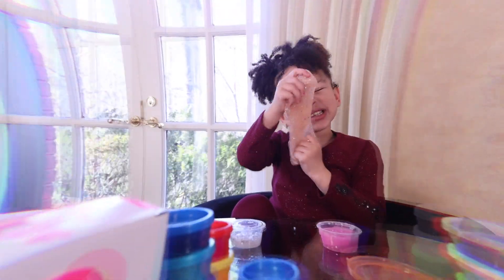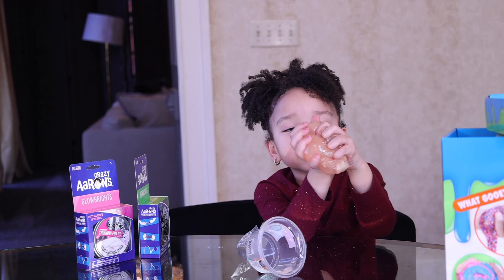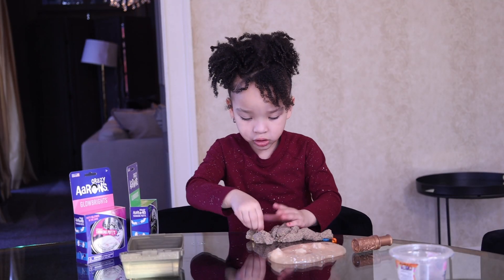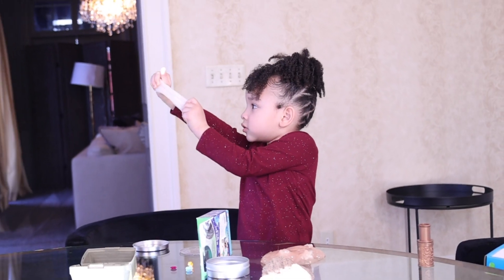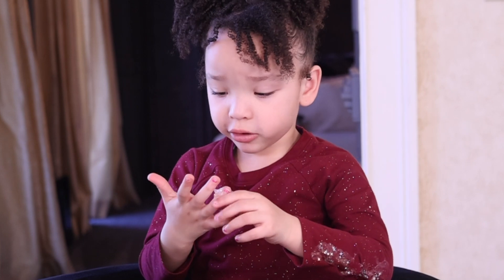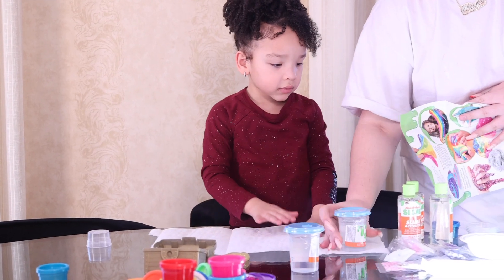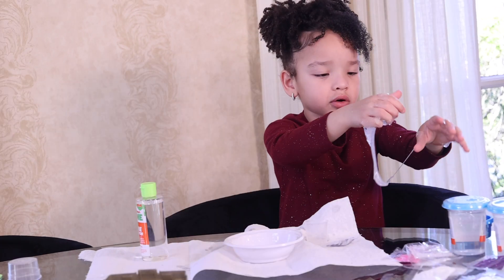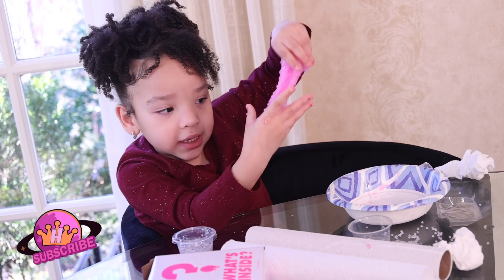A Little Slime & Puddy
Time to unbox and play with some slime and puddy!